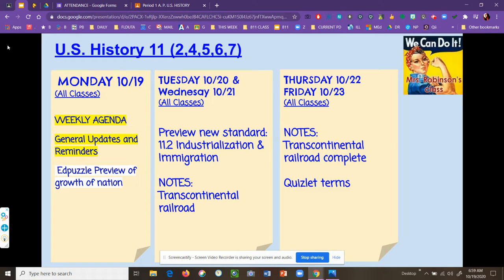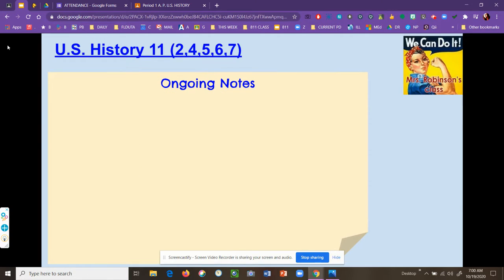USOct 19, 2020 7:03 AM